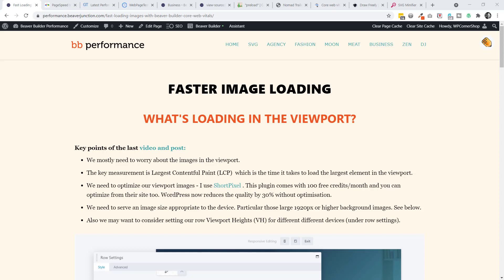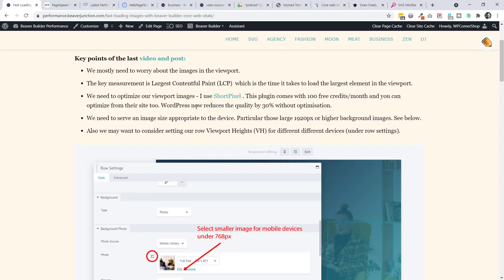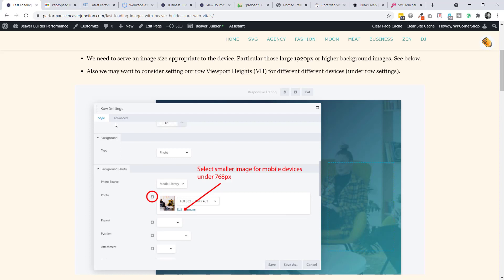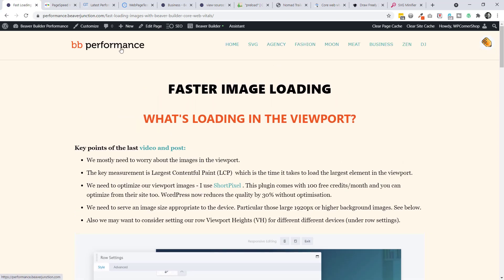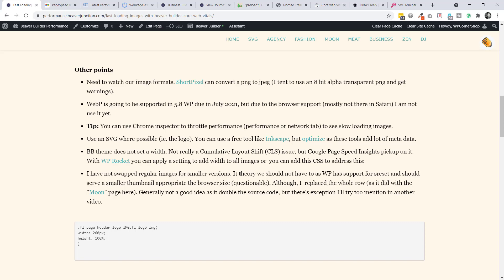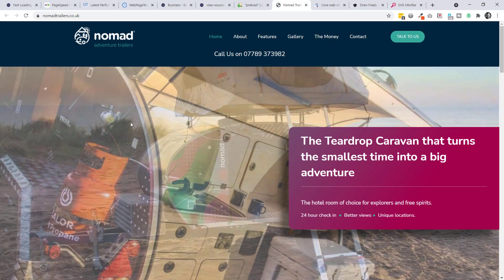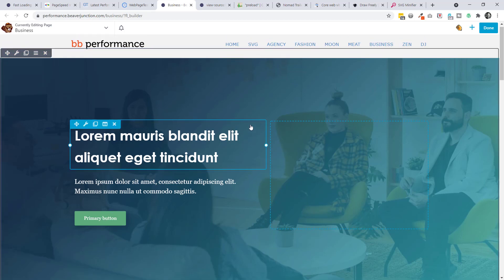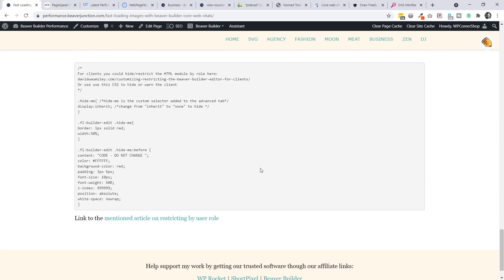Faster Image Loading with Beaver Builder. Preloading Images and More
This covers a number of ways to work with images to speed up page loads and pass Google's Core Web Vitals. In particular it discusses an approach to preloading (viewport) images in Beaver Builder.